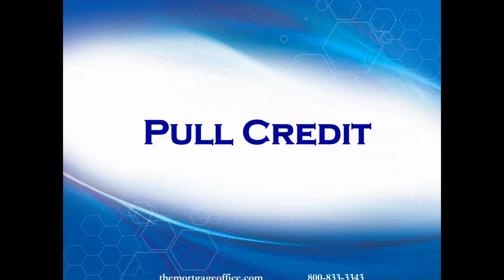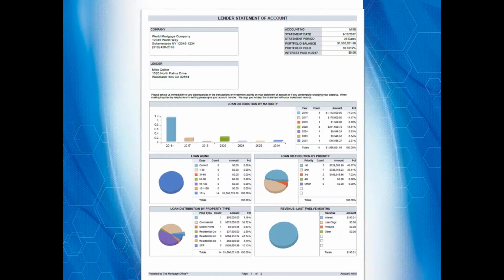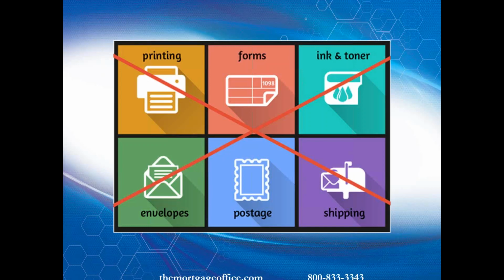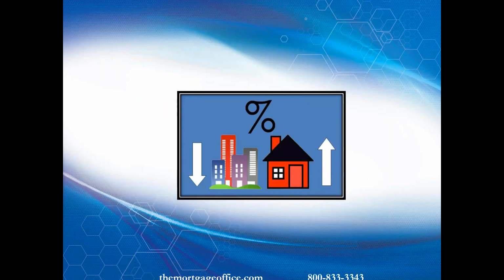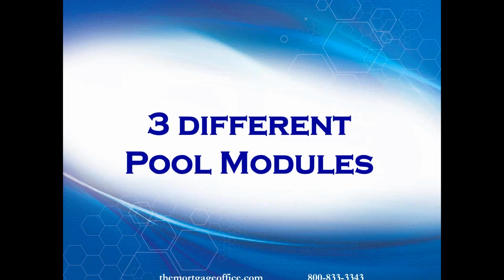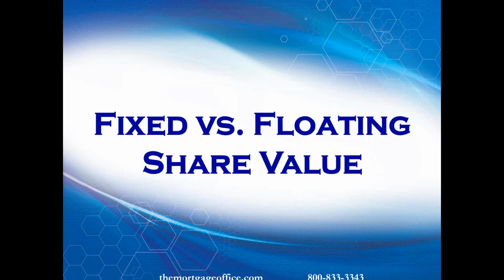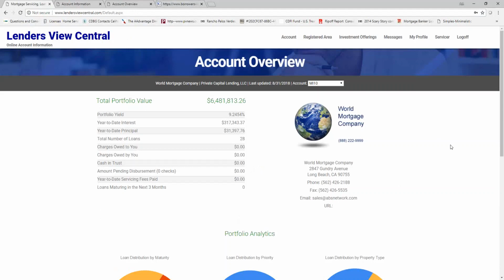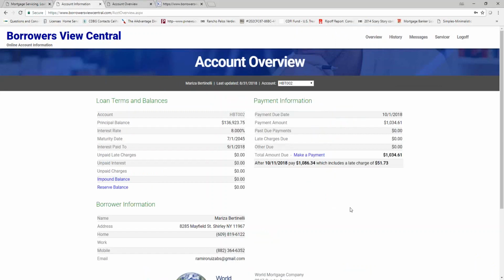Your Ultimate Core Lending Platform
See how private lenders across the globe have dramatically leveraged The Mortgage Office technology to drastically grow their businesses. Featured presenters A.J. Poulin and Elizabeth Morales will show you key industry insights, cutting edge features, and why The Mortgage Office is so popular.

From initial loan application through payoff and pool distributions, you’ll see why the Mortgage Office is the backbone for so many private lenders.

You’ll also learn where the market is going, compliance, and what types of loans you’ll be writing tomorrow.